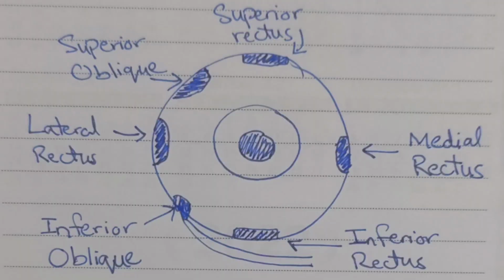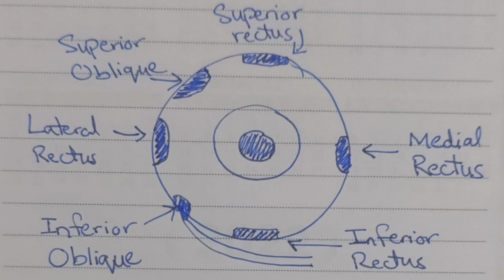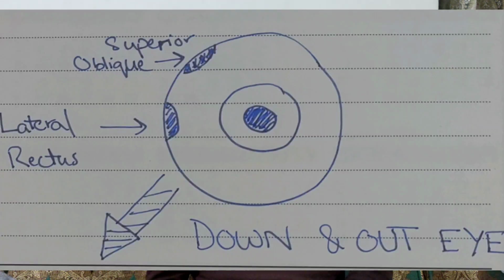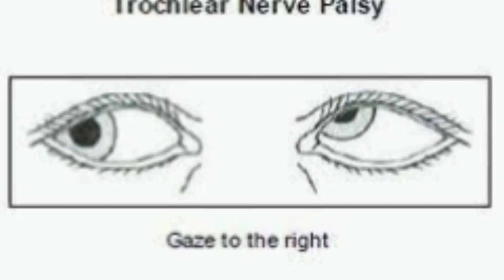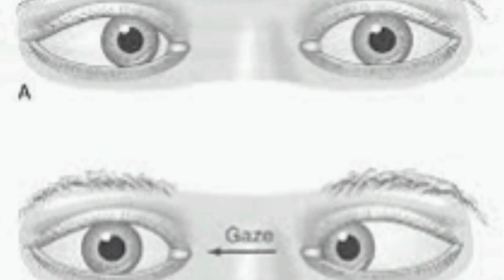Ocular Nerve Palsies | Explained 👁️